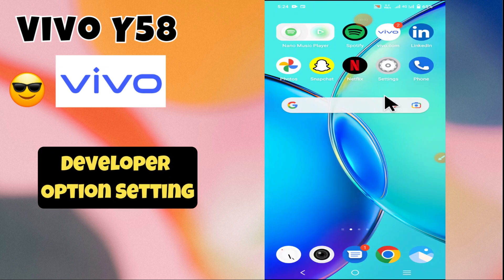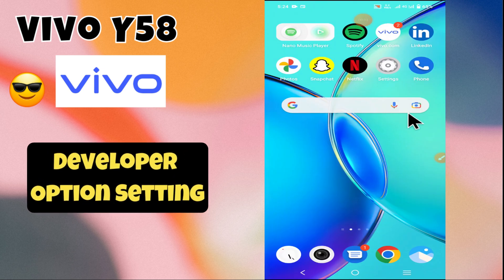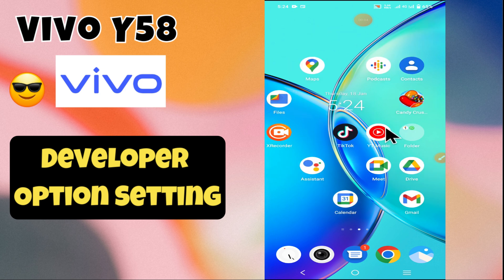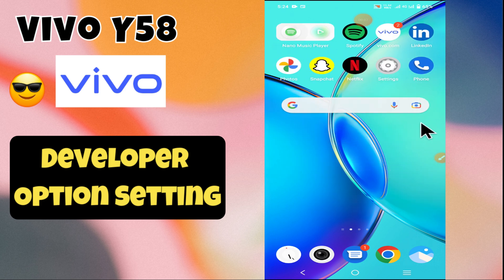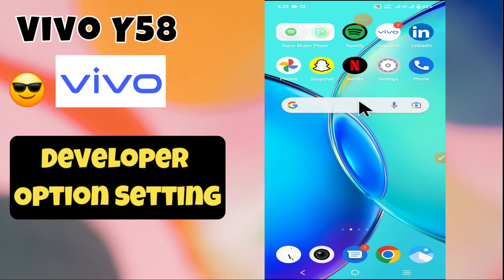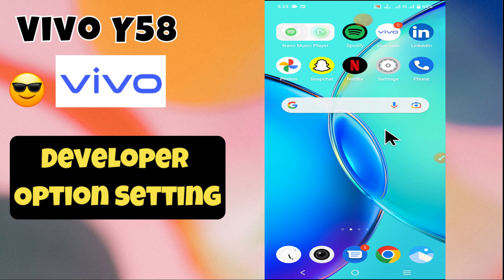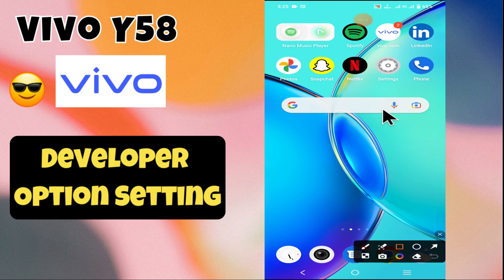Vivo Y58 Developers Option || Vivo Y58 Developer Option Settings || How to enable Developer option